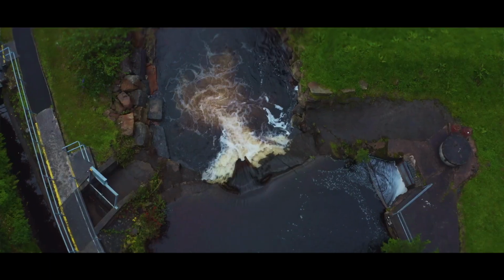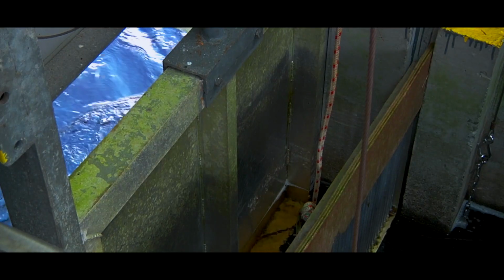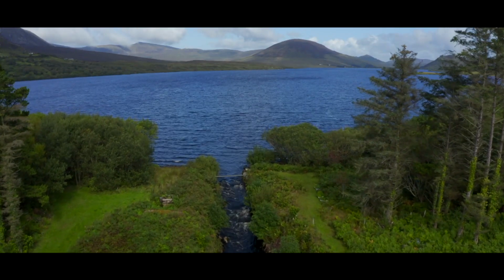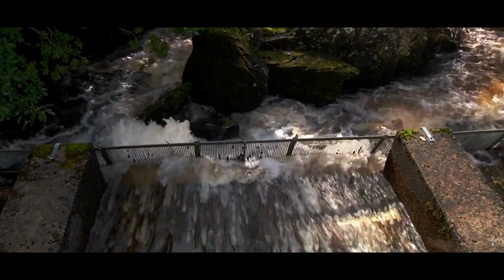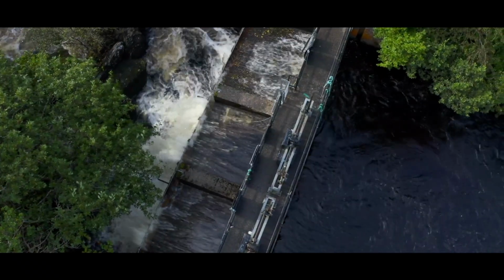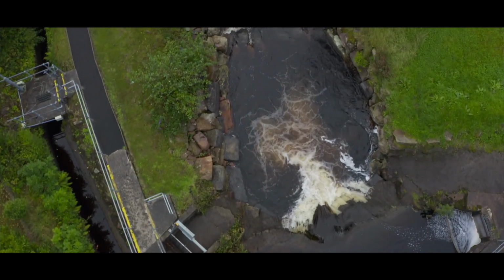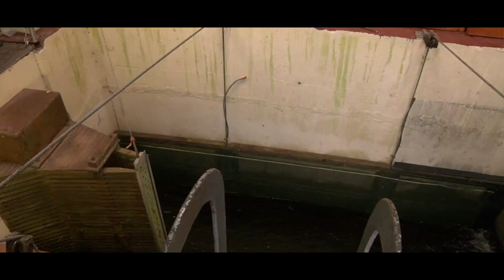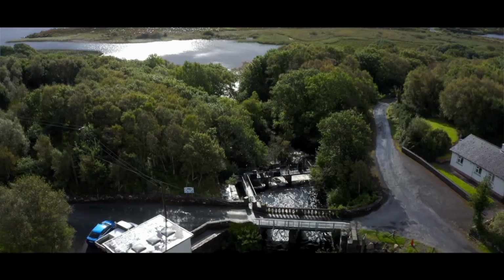Newport Research Facility - Ger Rogan, Research Analyst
Ger talks about the fish trapping facilities at the Newport Research Facility in Co.Mayo and the fish monitoring programme.